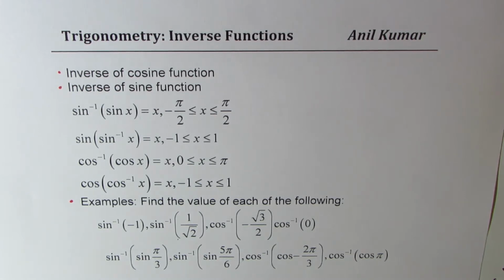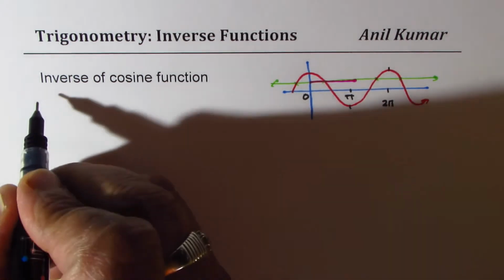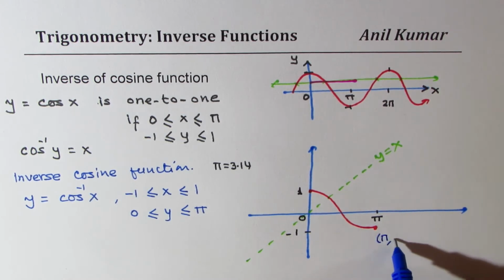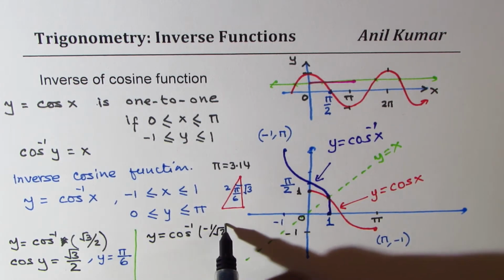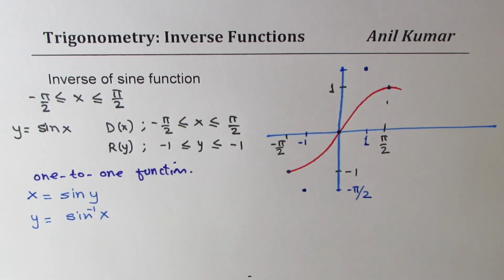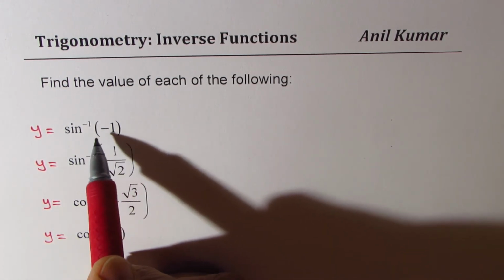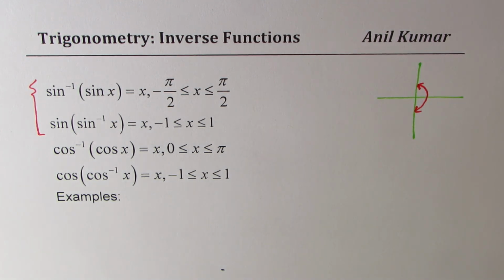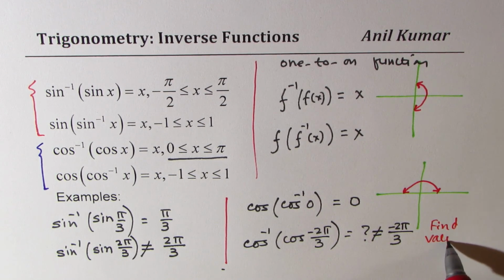Introduction to Inverse of Trigonometric Functions CBSC 12 NCERT